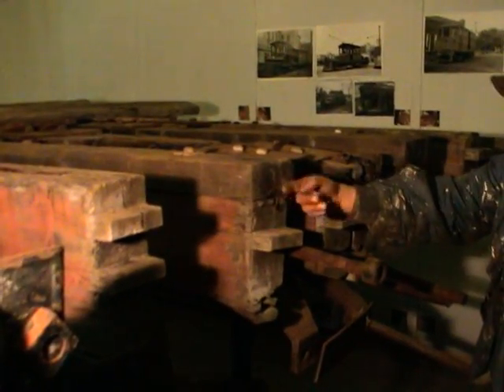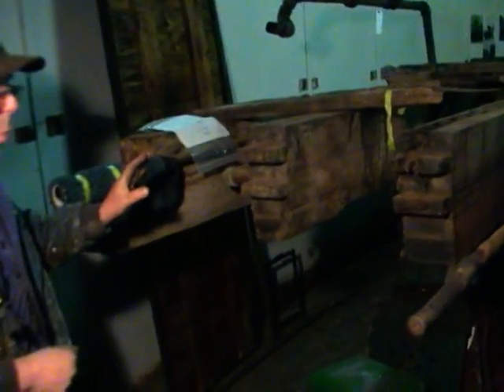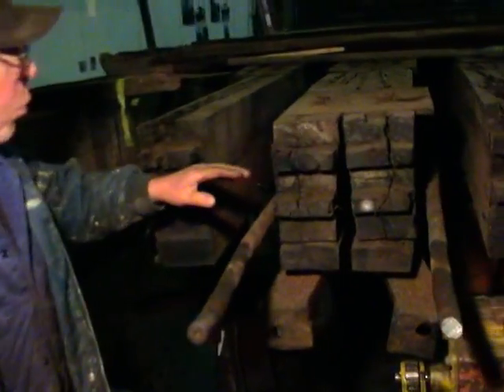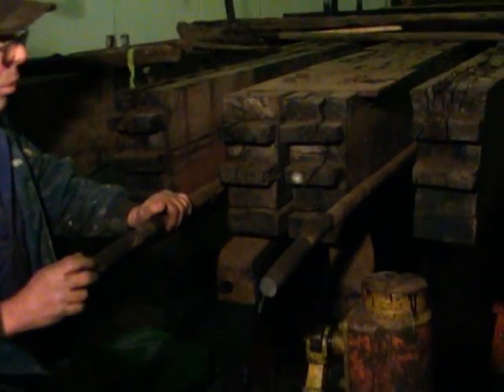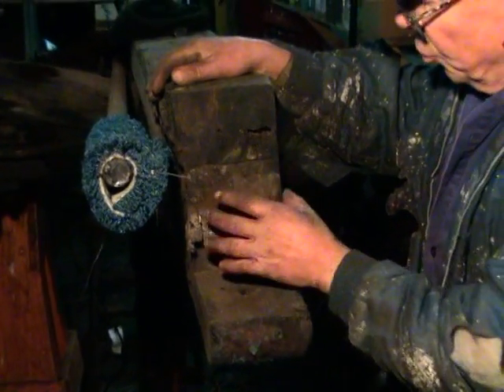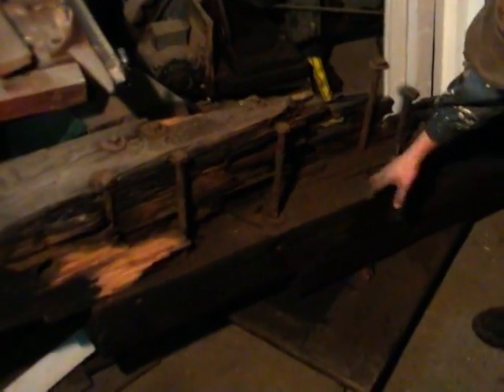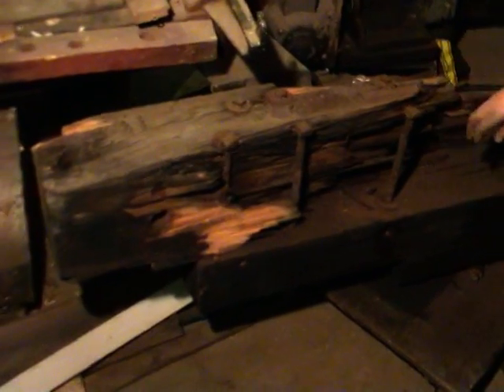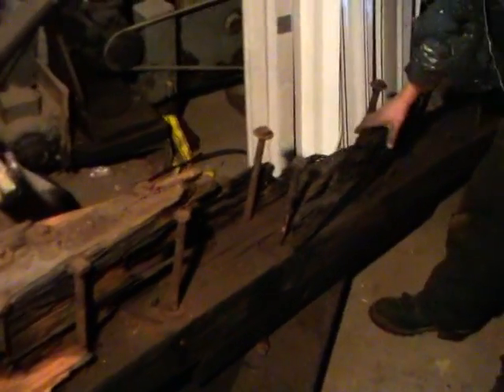ASL-100 12-22-06 I14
Seashore Trolley Museum in Kennebunkport, Maine, is restoring the 1906 Atlantic Shore Line electric locomotive No. 100.  In this clip, Donald Curry, Lead Restoration Technician, chats about the #2 end sill assembly process. Video images captured and edited by Phil Morse. This project is funded in large part with resources made available through the Maine Department of Transportation via the Federal Transportation Enhance Act of the 21st Century (TEA-21). Matching funds were raised from a variety of sources, including a large number of generous Museum volunteers. Significant donations came from Amherst Railway Society, Kennebunk Savings Bank, National Railway Historical Society, Saco & Biddeford Savings Institution, Kennebunkport Business Association, Ocean National Bank, and The 470 Railroad Club. The major local sponsor for the project is the H. Albert Webb Memorial Railroad Preservation Award made available through the Massachusetts Bay Railroad Enthusiasts, Inc. (Mass Bay RRE).